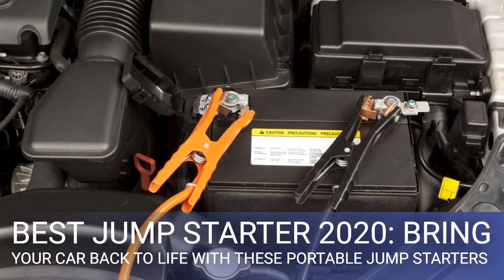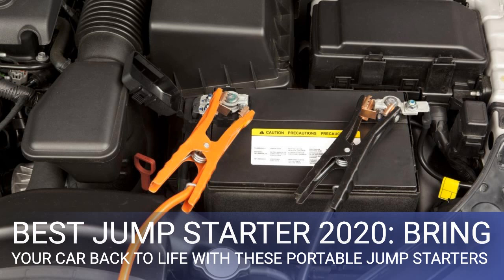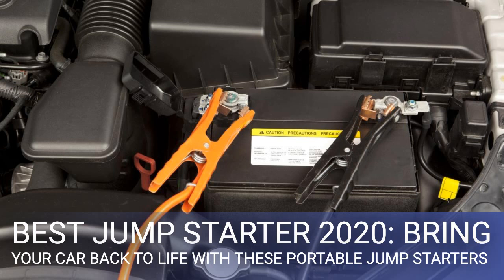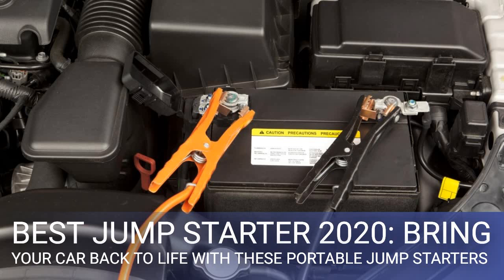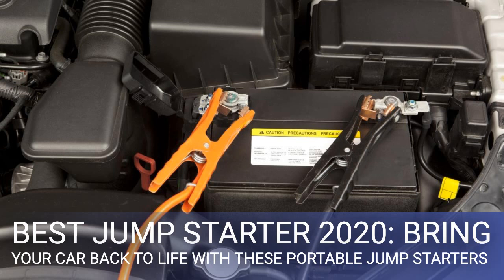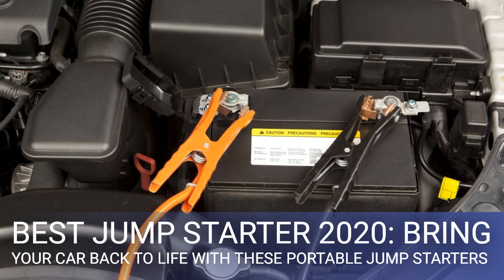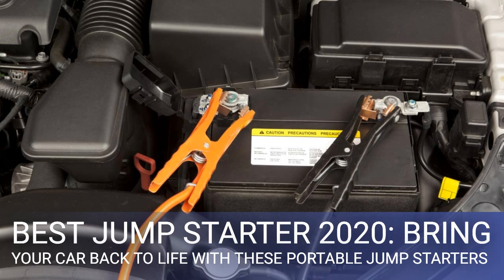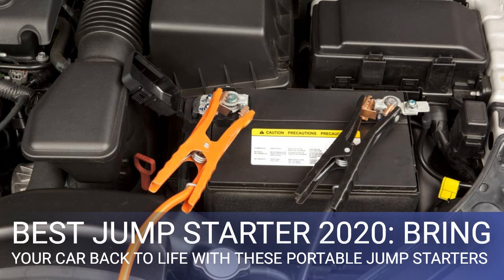Best jump starter 2020: bring your car back to life with these portable jump starters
Text Source

We’ve all been there; you mistakenly leave your car’s lights on overnight and the battery is dead when you need to get to work in the morning. Without a World’s Strongest Man competitor to hand, and no kind neighbour reaching for the jump leads, you’ll need to get yourself a jump starter.

Not too long ago, car jump starters were huge, heavy and expensive items which took up a sizeable amount of space on your boot. But these days, thanks to the compact power of lithium batteries, they can be around the same size as a large smartphone power bank.

Speaking of which, some car jump starters can even double as a portable battery pack, complete with USB ports for charging up your gadgets when it isn’t needed for jump-starting the car. Many also come with integrated torches - handy when you’re trying to locate the bonnet catch and attach the power leads.

We’ve rounded up ten of the best jump starters, including the Ring 13000, Noco Boost Plus GB40, and Arteck 600A, all of which are a solid combination of decent build quality, compact design and performance.

The most important factor to consider is the size of your car’s engine, as this will dictate the power of jump starter you require. The product information of most jump starters clearly states the maximum engine size they can shock back into life, and you’ll find the maximum engine size will be smaller for diesels than for petrol vehicles.

Once you have found a jump starter suitable for your vehicle, you’ll want to consider the size, price and extra features. A large battery capacity will be able to jump start an engine more times before it needs charging, but larger of course means heavier and, generally speaking, more expensive.

You will also want to look out for a jump starter which is easy and safe to use, with features like spark-proof connections which won’t crackle into life when they touch your car’s battery, reverse polarity and short-circuit protection to prevent you causing any damage, and sturdy cables.

Added extras include USB ports for charging your smartphone and other devices, a torch, and a digital display for showing how much charge is left in the battery.

Most jump starters are sold on their portability, but if you fancy something a little more old school - and with a host of extra features - then something like Halford’s 6-in-1 will be for you. As well as jump-starting your car, it has an air compressor for filling the tyres, and a 100 watt inverter with a three-pin wall outlet-style socket.

As with anything that involves electricity, we recommend you read the instructions carefully before using these products.

This compact but powerful jump-starter boasts a huge 18,000mAh capacity and can jump-start your vehicle up to 20 times on a charge. Peak current is 600 amps and the Attech can be used on petrol engines up to 7.0 litres and diesels up to 6.5 litres - so pretty much everything.

A pair of USB ports means you can also use the jump starter to charge your smartphone, tablet or any other USB device. There’s also a bright LED flashlight which can last for up to 120 hours and can be used to strobe or send an SOS signal if needed.

You can easily check the level of the battery, thanks to the simple illuminated display. Safety features include protection from surging and short circuits. The battery will recharge from a mains outlet or car 12V socket in four hours.

This compact option from Noco is less than seven inches long and just three inches wide, yet packs enough power to jump-start your vehicles up to 20 times per charge. There is also a 5V USB output for topping up the battery of your smartphone or tablet, too.

The device works with petrol engines up to six litres in capacity, and diesel engines up to three litres. An integrated 100 lumen LED light means the device can double up as a handy torch with multiple modes, including the ability to flash an SOS signal in Morse code.

Noco claims the battery will only lose between one and two percent of charge per month when not being used, so you can leave it your car all year round, safe in the knowledge that it’ll have the power when you need it.

Not to be confused with the smart doorbell company, this jump starter by Ring has a large 13,000mAh capacity, yet weighs well under 1kg and is compact enough to store in most gloveboxes. This jump starter works on petrol engines up to 3.0 litres and diesels up to 2.5 litres, plus there are two USB ports for charging your devices, and an LED flashlight.

There’s unfortunately no display to show how much charge the jump starter has remaining, but instead of four LED lights give a rough indication of the status of the battery. Ring says the unit can be fully charged from a wall outlet in just three hours.

This 12,000mAh option from GooLoo is also pocket-sized,…